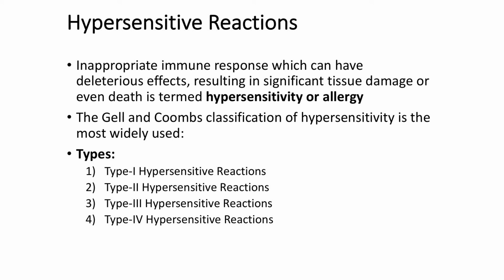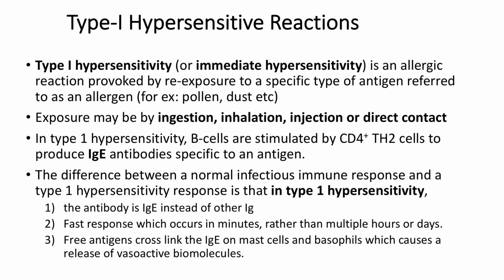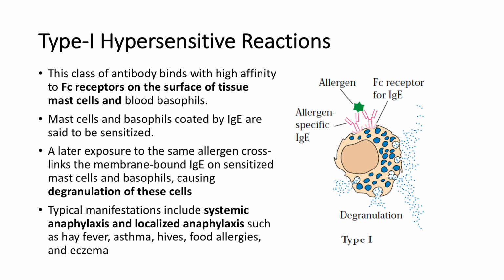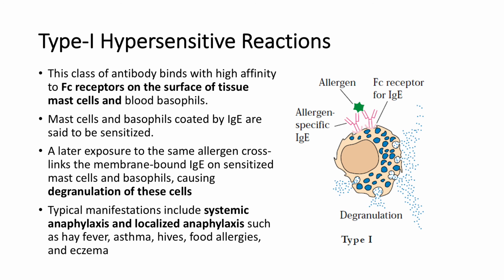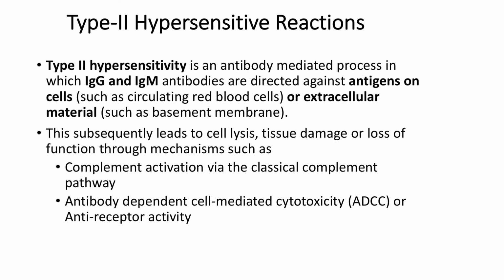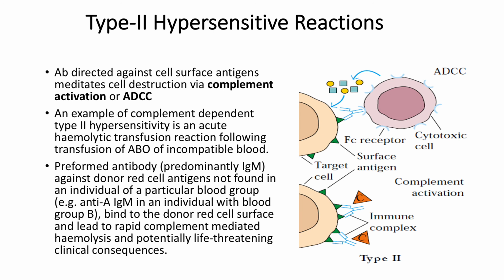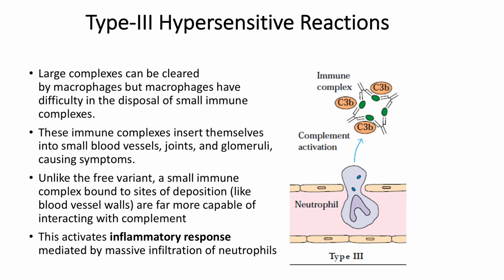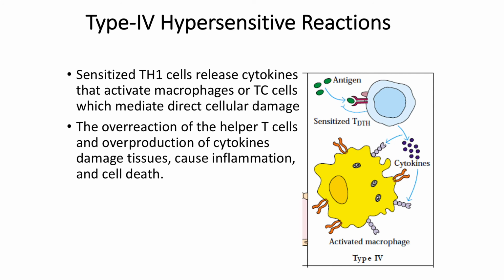Hypersensitive Reactions- Dr. ARCHANA NEGI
Introduction to Hypersensitive Reactions.